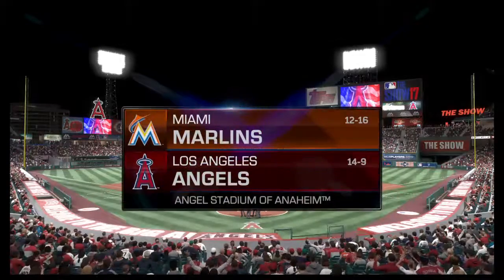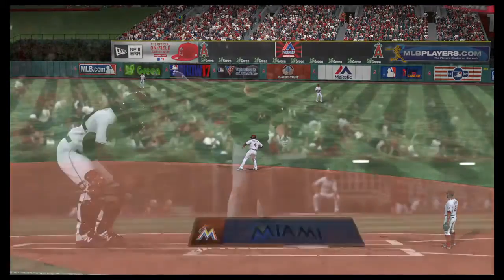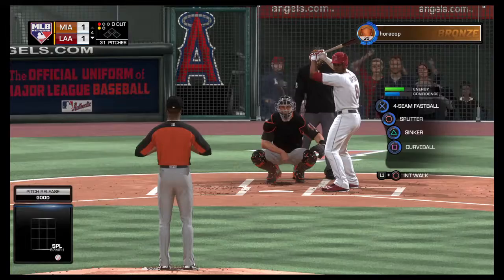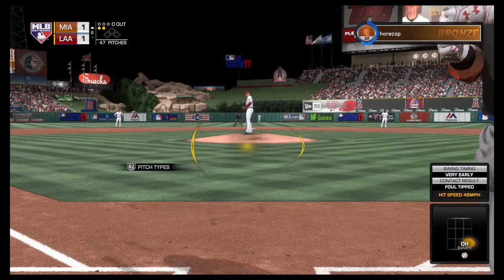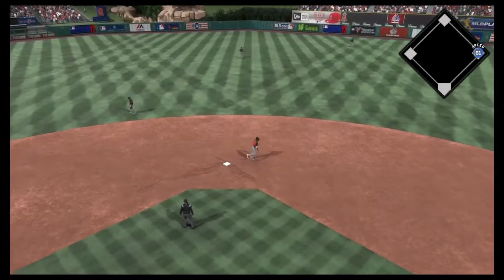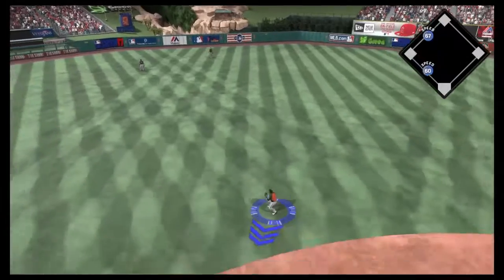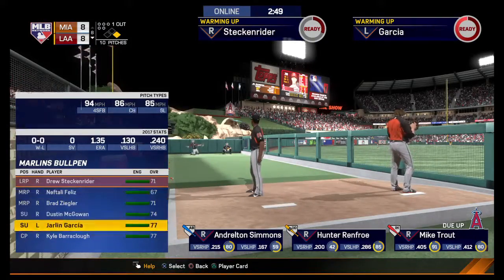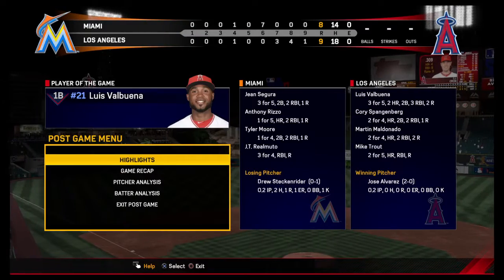a5279463(이)가 PS4에서 방송